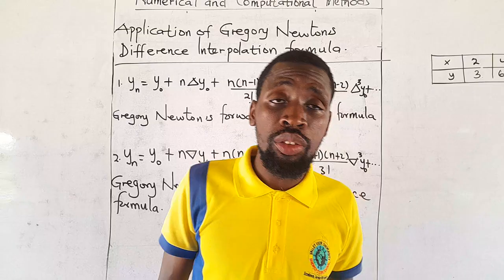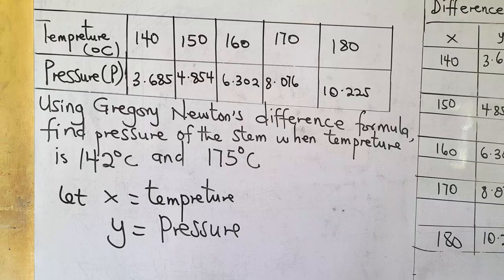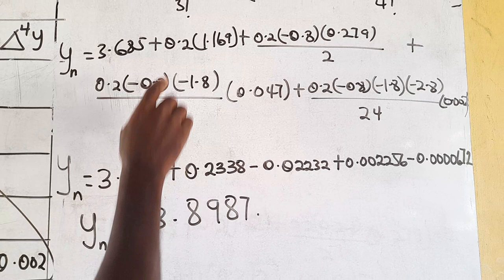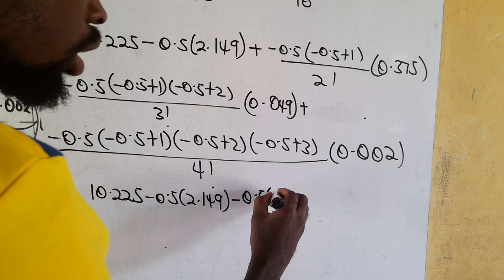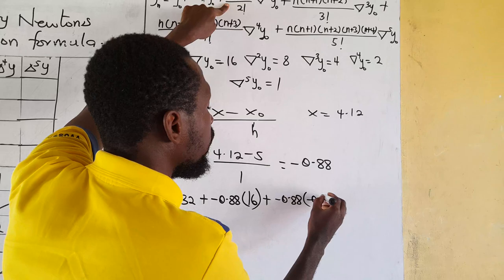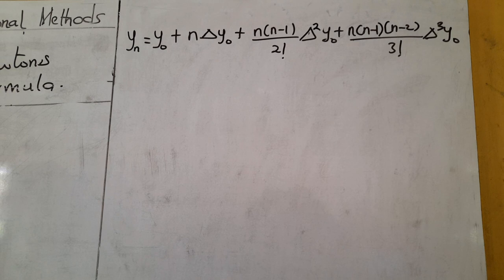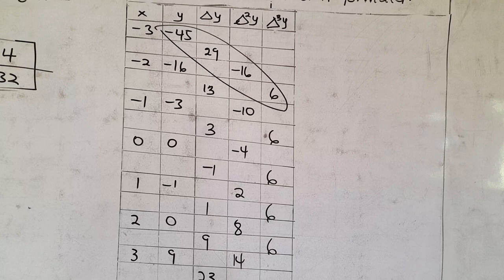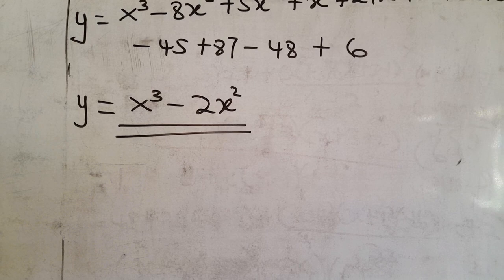Gregory Newton's difference formula (Application )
Application of Gregory Newton's difference formula to find values of unknown and to find polynomial functions connecting two set of values.